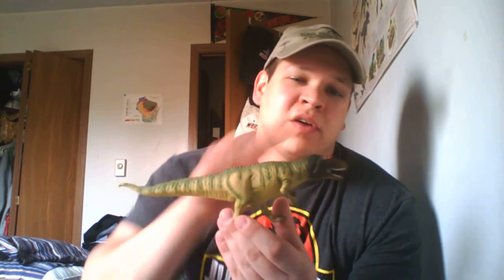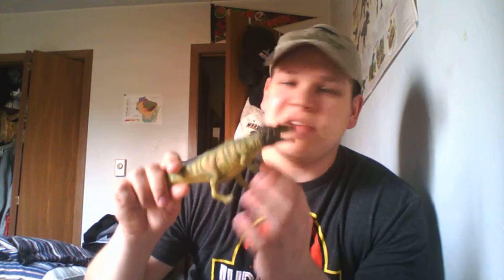Prehistoric Facts Special #51: Carcharodontosaurus and Tarbosaurus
Information on Carcharodontosaurus and Tarbosaurus.